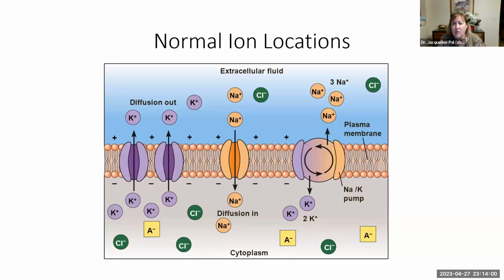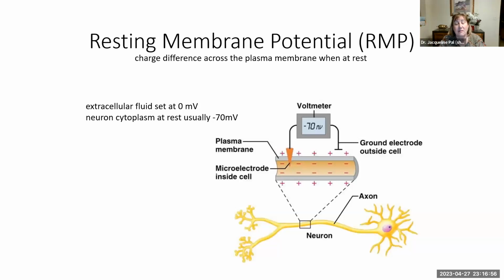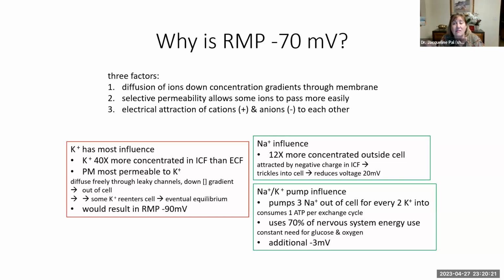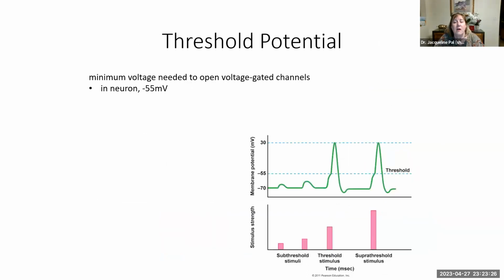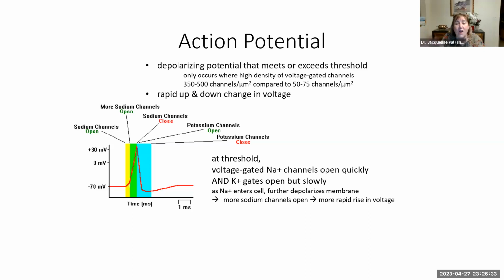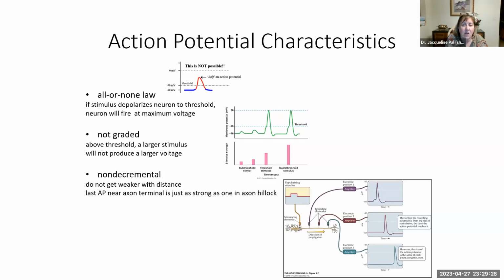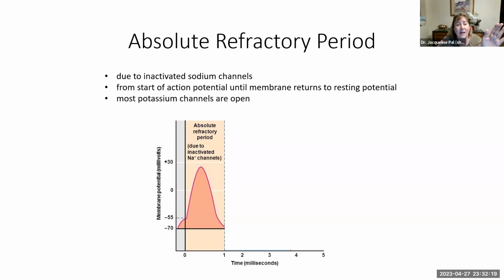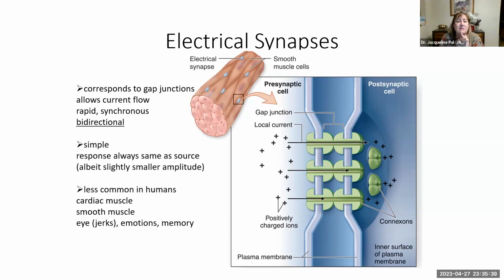more cell bio 4 resting membrane potential 23 min